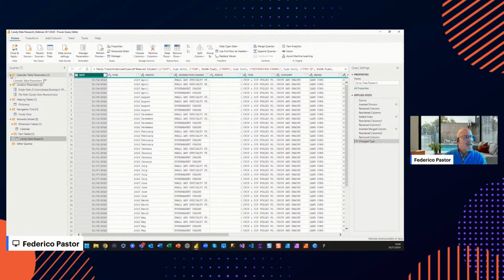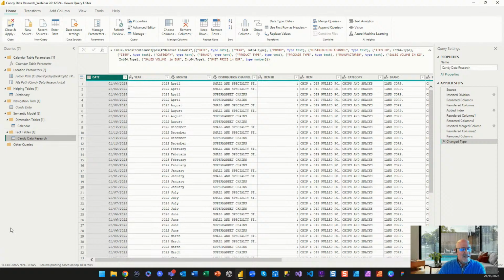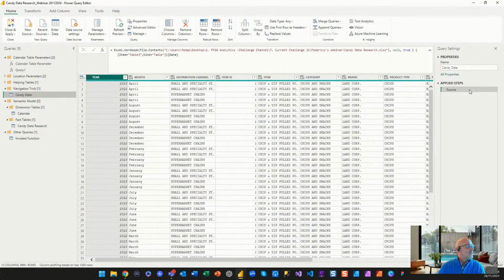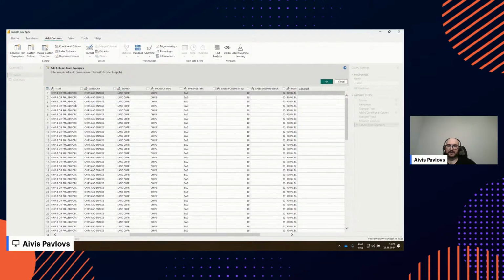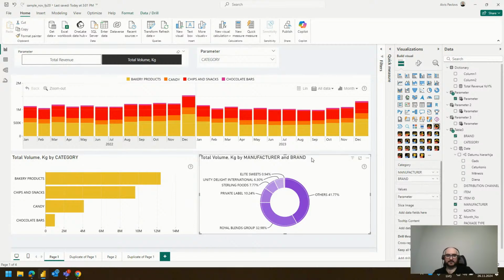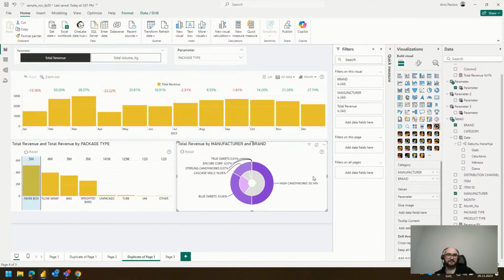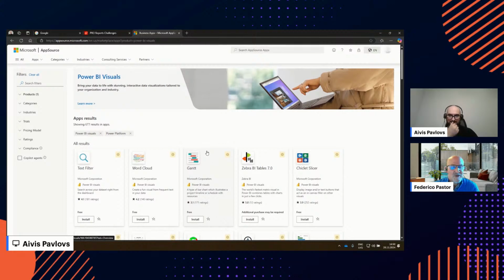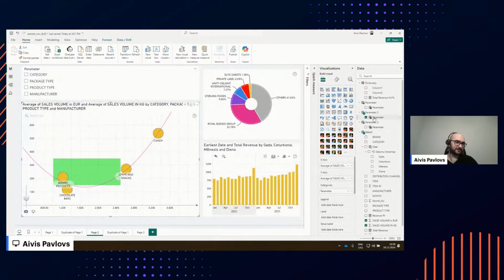How to Analyze Candy Market Share in Power BI 🟣 LIVE Workshop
What are the best practices in market share data visualization? Join November 26 to create Power BI report from scratch based on Candy Market Share Dataset with the expert recommendations.

Get fully prepared to submit your Power BI report to the November FP20 Analytics ZoomCharts Challenge.

In this workshop, experts Aivis Pavlovs and Federico Pastor will guide you through:

➜ Top Power BI visualization practices 📊
➜ How to work with the Candy Market Share dataset to create a comprehensive Power BI report that supports data-driven decisions 🍬
➜  💡Gain insights into key considerations for creating impactful market share reports

Join us for live discussions, expert feedback, and tips to elevate your Power BI skills.

🔗 𝐃𝐨𝐧’𝐭 𝐌𝐢𝐬𝐬 𝐎𝐮𝐭: Mark your calendar for November 26.